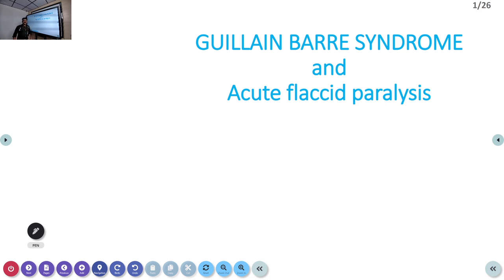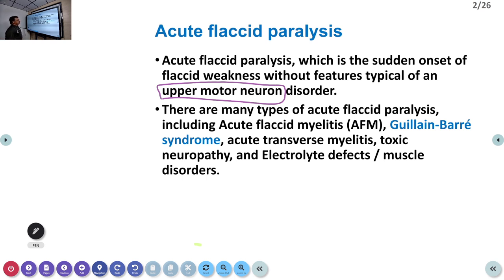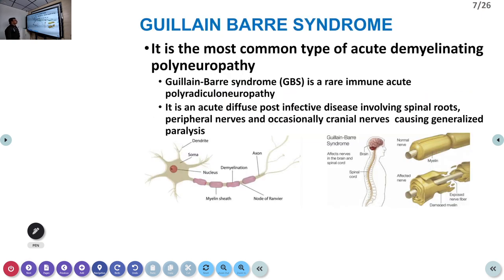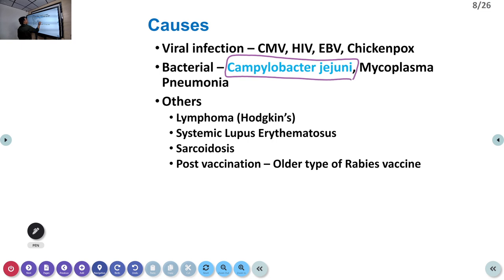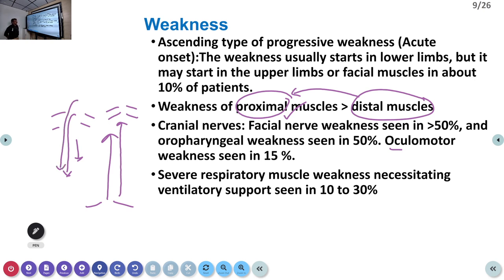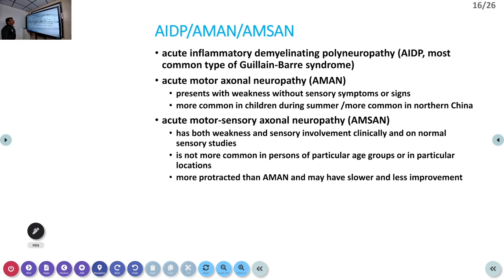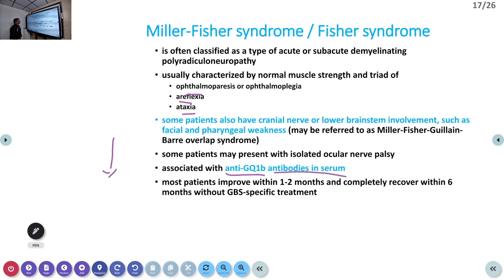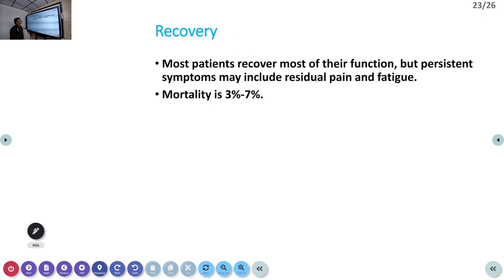Guillain Barre Syndrome || GBS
AmritaHospitals